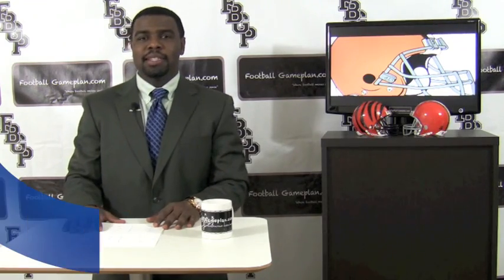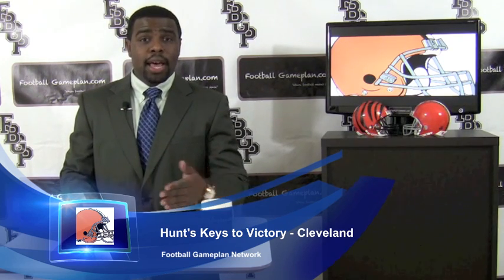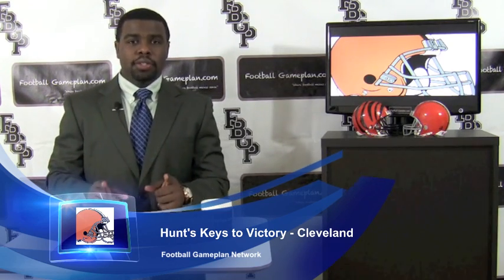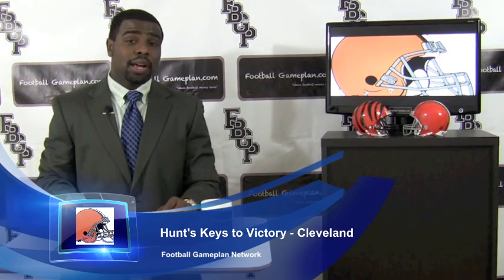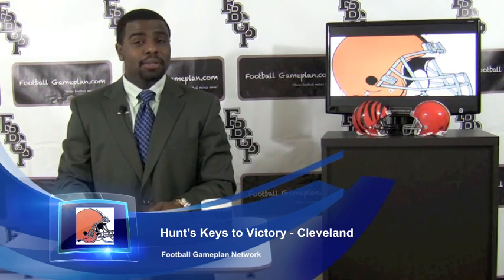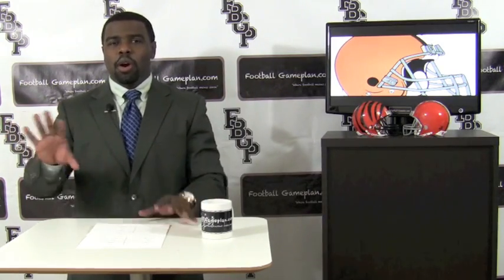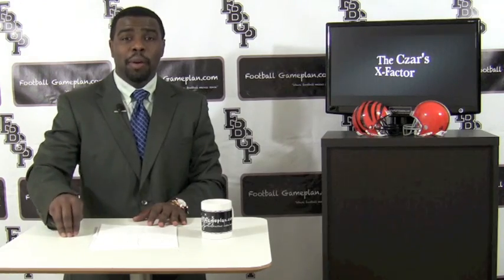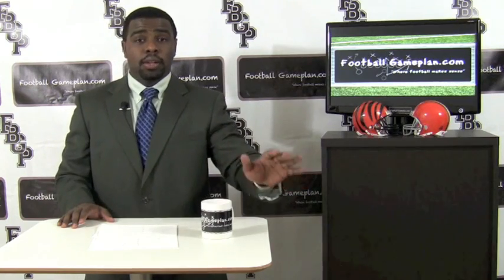Football Gameplan's NFL Week 12 Preview - Cleveland vs Cincinnati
2011 NFL Week 12 Preview

Cleveland Browns vs CIncinnati Bengals